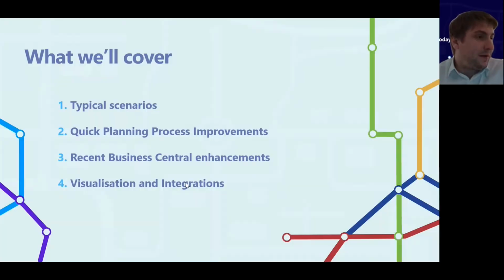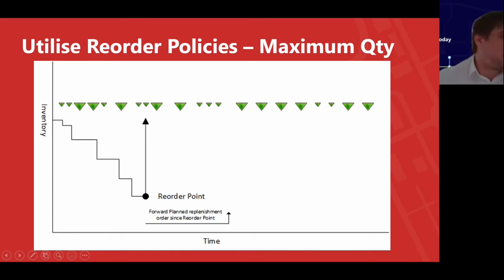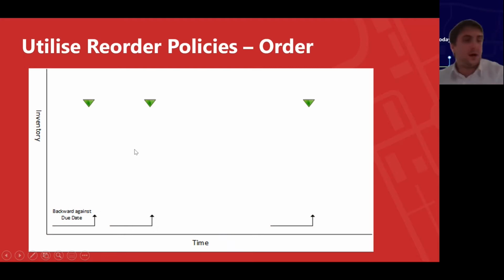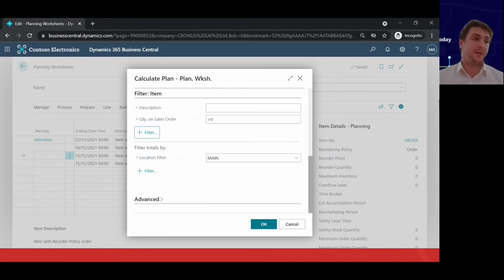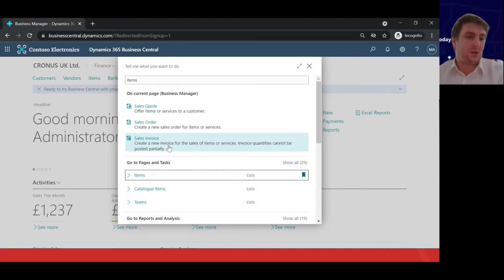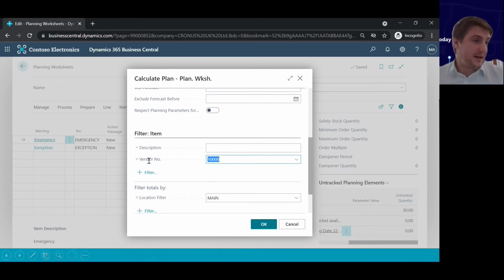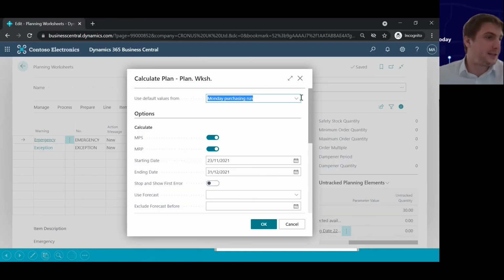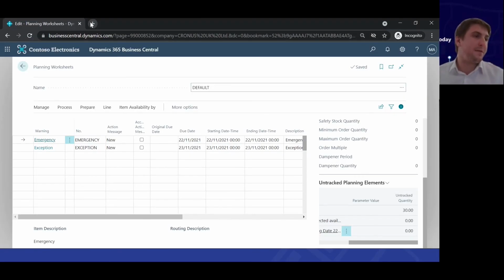Discover how to use materials planning the right way all whilst using BC ? Customer Day 2021